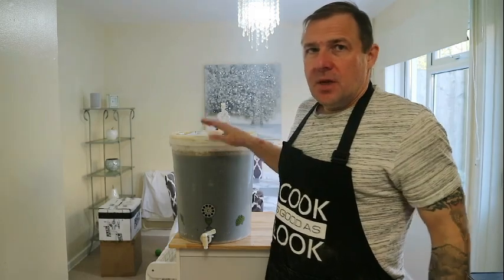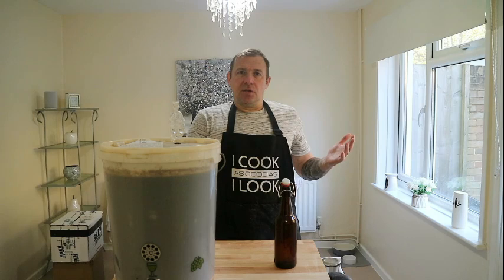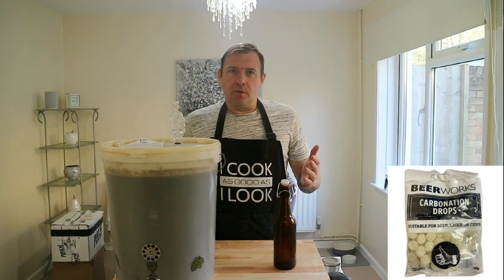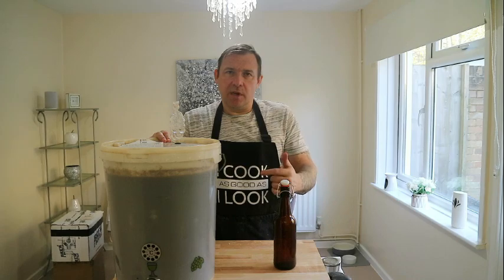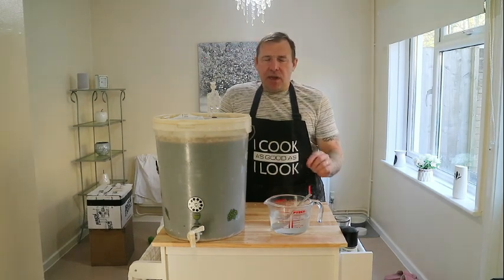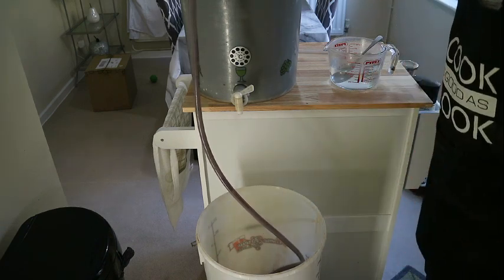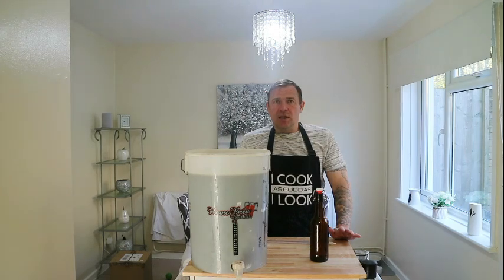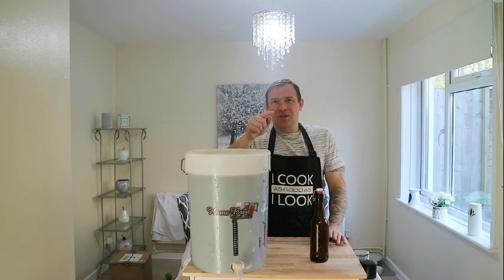How Secondary Fermentation Works How we Make Beer Fizzy With Secondary Fermentation Carbonating Beer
Auto Syphon

In this video I will tell you how secondary fermentation works to carbonate beer Ale & Cider, I will talk through different methods of secondary fermentation using Kegs & Bottles..